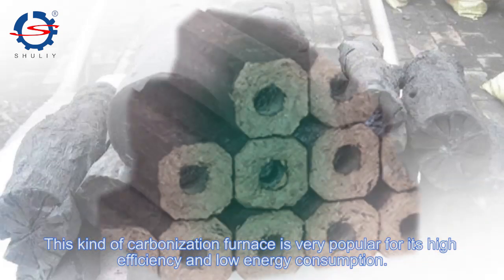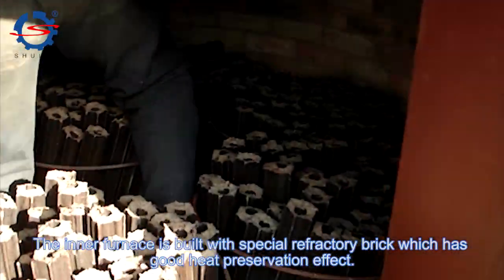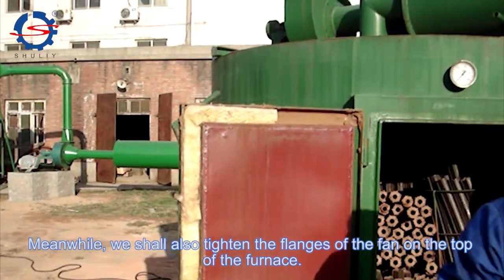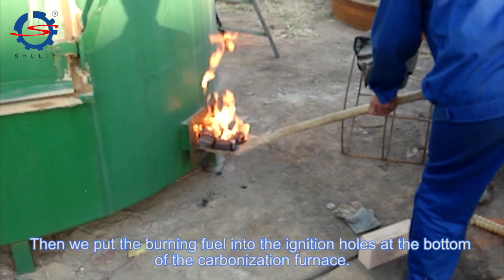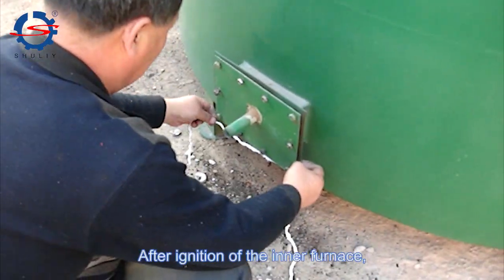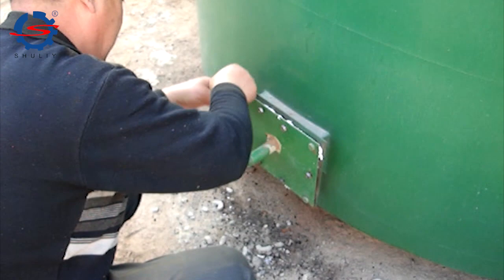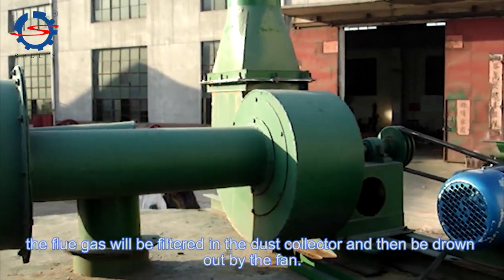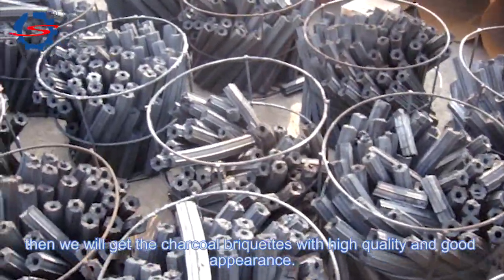Excellent carbonization process: carbonization furnace for carbonizing pini kay, wood briquettes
1. This kind of carbonization furnace is very popular for its high efficiency and low energy consumption.
2. We put the pini kay or wood branches inside of the charcoal furnace manually.
3. The inner furnace is built with special refractory brick which has good heat preservation effect.
4. After settling the pini kay, we should close the door and make good sealing.
5. As for sealing, we can use mud and the insulating foam to fill in the gap of the door.
6. Meanwhile, we shall also tighten the flanges of the fan on the top of the furnace.
7. Then we put the burning fuel into the ignition holes at the bottom of the carbonization furnace.
8. At the same time, we should keep the fan running.
9. After ignition of the inner furnace, we should also do the sealing of the ignition holes with special insulating foam materials.
10. Good sealing in the door and the holes can make sure the carbonization quality and reduce carbonizing time.
11. During the carbonization process, the flue gas will be filtered in the dust collector and then be drown out by the fan.
12. The carbonizing time is about 6-8 hours, then we will get the charcoal briquettes with high quality and good appearance.
Description：
Carbonization furnace is a stove used to change biomass briquette into charcoal briquettes. The quality and efficiency of the charcoal furnace affect the final forming of charcoal briquette greatly. This spontaneous combustion carbonization furnace is a piece of ideal equipment for carbonizing wood briquettes in the anoxic distillation carbonization. Due to its rational structure, the furnace only needs a small quantity of heat consumption. This carbonization furnace is an environmental carbonization furnace, which can save fuel during the whole carbonization process. It uses thermal decompose goods in the carbonization furnace by its incomplete combustion.
Raw materials: Pini kay, Wood chips, wood branches, coconut shell, and wood briquettes and so on.
Working principle: Burning by anoxic conditions, then the wood will be carbonized into charcoal.
Carbonizing speed: 1-3 ton/day ( 6-8 hours for carbonization, 8-12hours for natural cooling).
The material of the Furnace: special high-temperature resistant material and steel plate.
Operation: one people can control 4-5 sets, don’t need the auxiliary machinery.
Energy Consumption: 20-50kg firewood or 15-30kg natural gas.
Features: It adopted Superheated Stream cooling system, thus can speed up the cooling process, improve the quality of charcoal, and shorten the charring period.
Usage: Cooking fuel, Industrial fuel, Automotive fuel, Purification and filtration, Art, Horticulture, Medicine, Smoking, Environmental implications
Spontaneous combustion type carbonization furnace using the special carbonization principle, where the rods will generate combustible gas, tar, and carbon decomposition under hypoxia heating. It adopts movable steel structure, a roof of an exhaust pipe connected to the tar separator and induced draft fan, which has a unique structure, large effective volume and coking technology is advanced, short cycle, high yield, good environmental protection, long service life, etc.
This environmental protection furnace based on the original coking furnace flue gas recovery unit, flue gas recycling can reach clean smokeless, after the flue gas can be recovered and light like liquefied petroleum gas, used for heating, cooking, also for the dryer.
Other names:
Please click our website to know more.